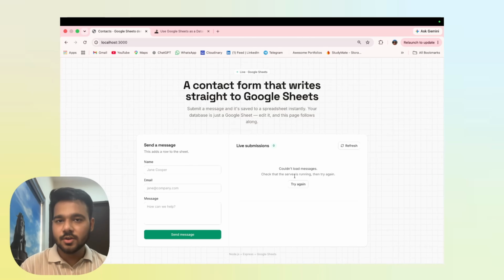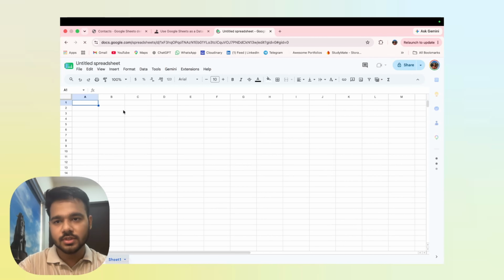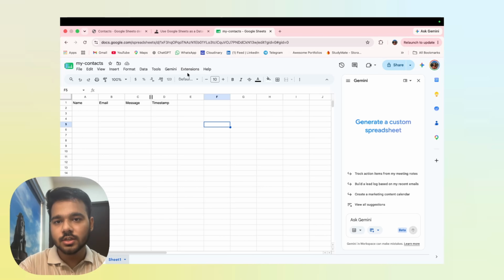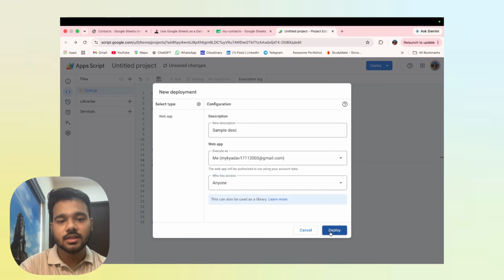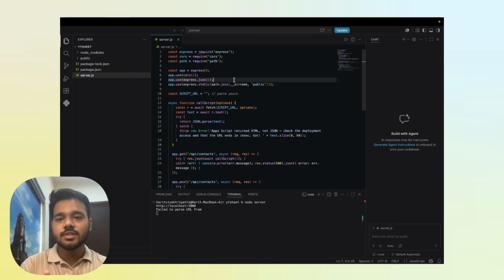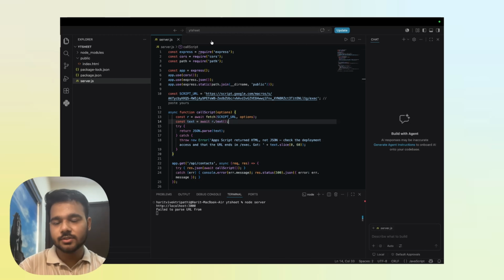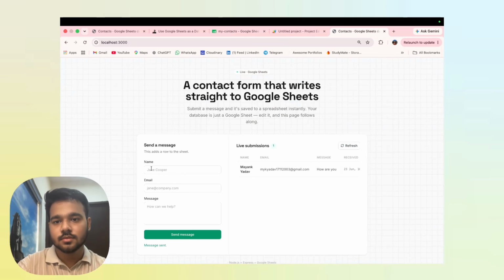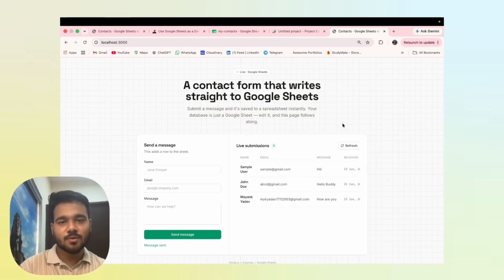🚀 How to Use Google Sheets as Your Database (FREE) | REST API + Apps Script 🔥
🚀 Want a FREE database for your next project?

In this tutorial, you'll learn how to use Google Sheets as a database using Google Apps Script and the Google Sheets API.

Instead of setting up MongoDB, MySQL, or PostgreSQL, you can use a simple spreadsheet as your backend for contact forms, portfolios, waitlists, MVPs, and small applications.

We'll build a complete REST API that can:

✅ Store data in Google Sheets
✅ Fetch data from Google Sheets
✅ Create your own API using Apps Script
✅ Connect everything with Node.js & Express
✅ Learn when to use Google Sheets and when NOT to

Perfect for beginners, students, freelancers, and anyone building side projects.

📚 Blog Article (Code + Explanation)

💻 Tech Stack

• Google Sheets
• Node.js
• Express.js
• REST API
• JavaScript

Artist: : Aventure